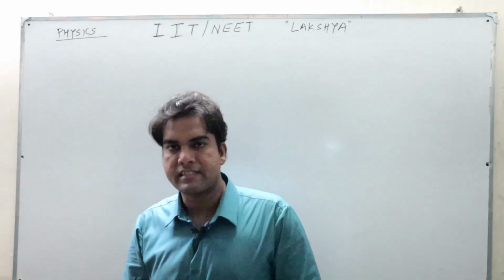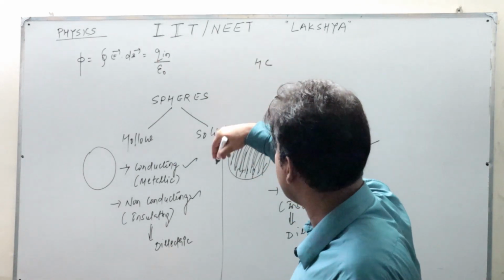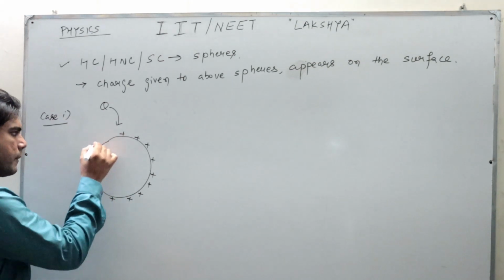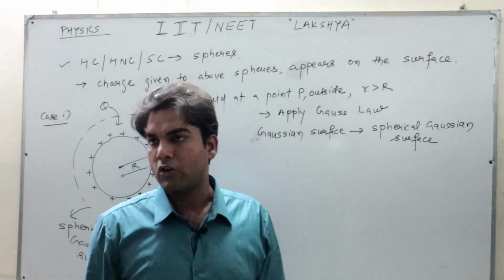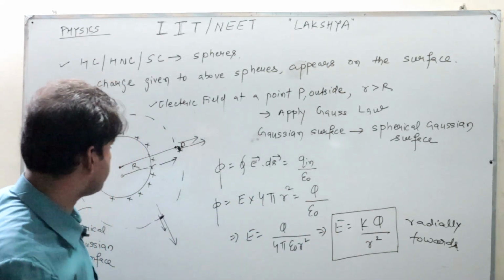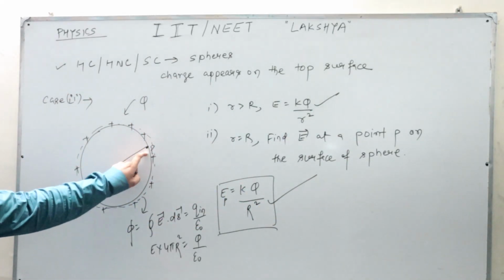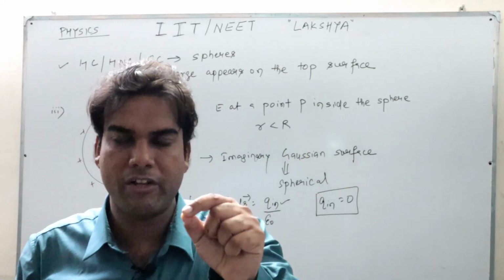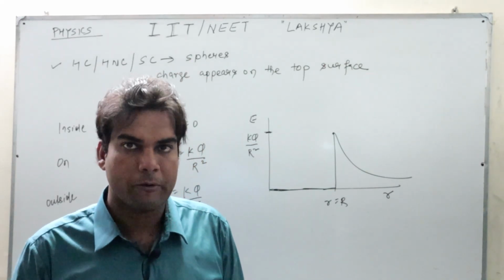ELECTRIC FIELD DUE TO SPHERES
ELECTROSTATICS, PHYSICS, CLASS 12
LAKSHYA ACADEMY